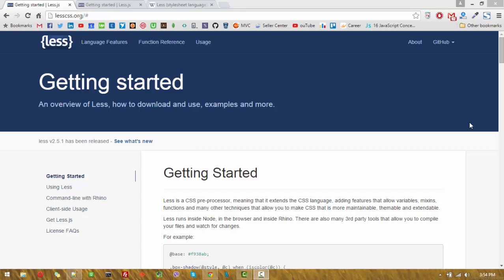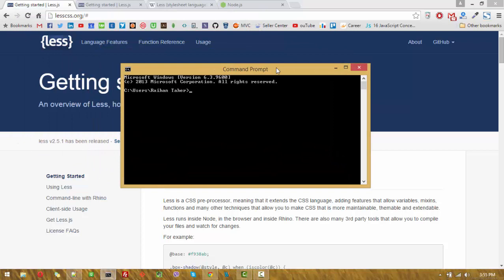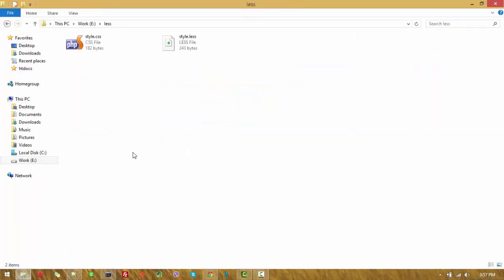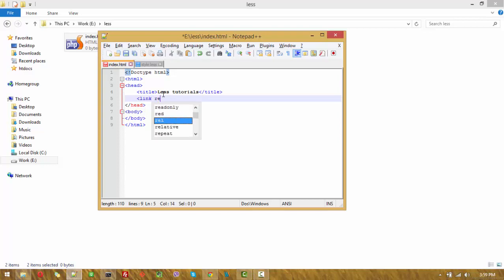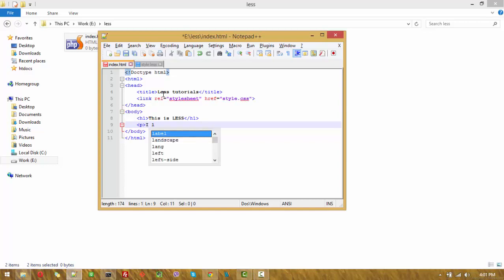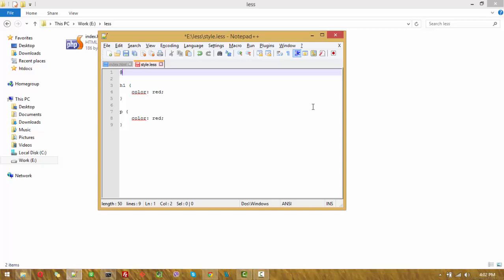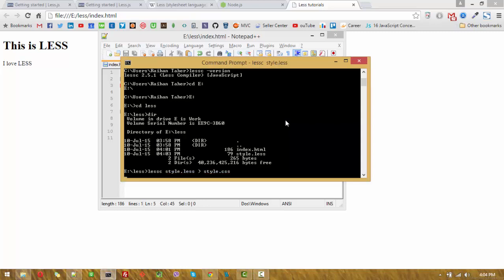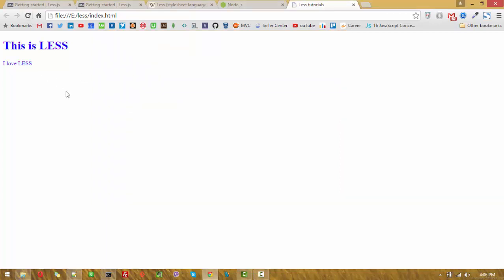LESS CSS - Tutorial for Beginners - 1 - Introduction, Installation and Usage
In this video you will learn about LESS. How to install it in your windows machine. And how to use it using command prompt.